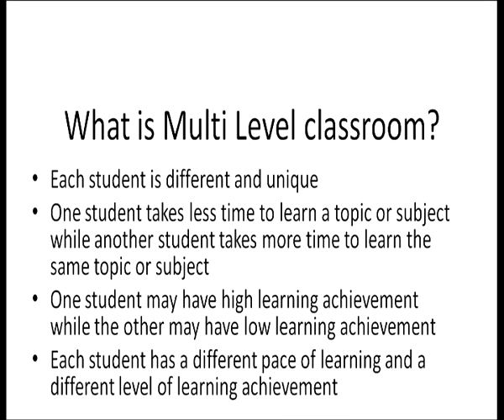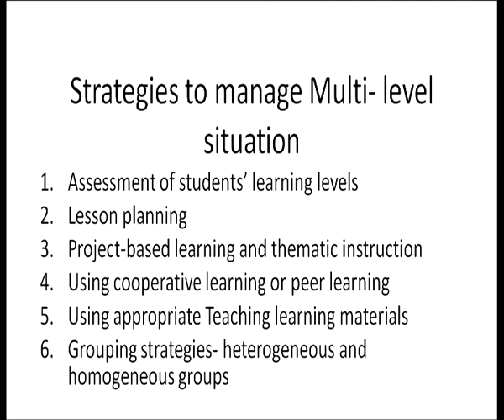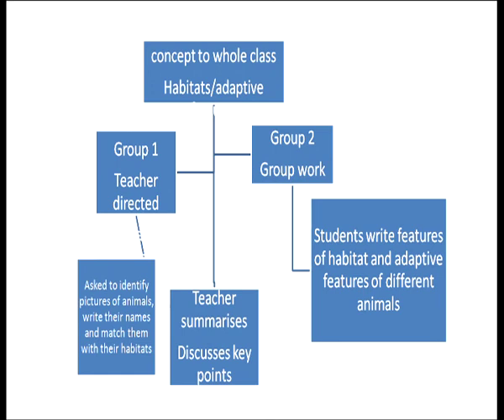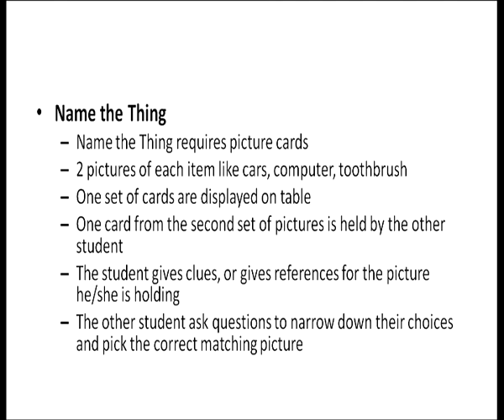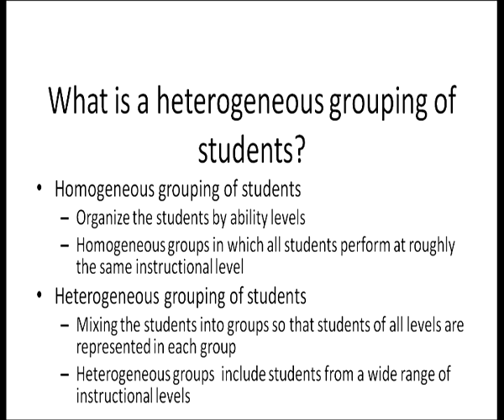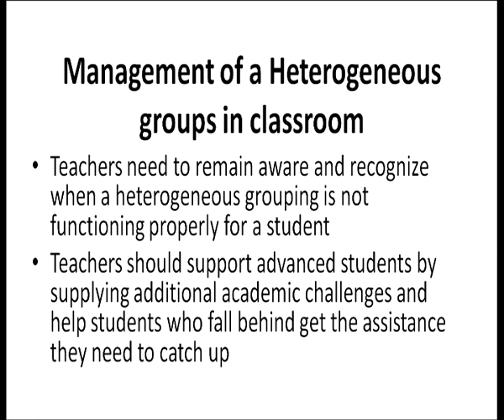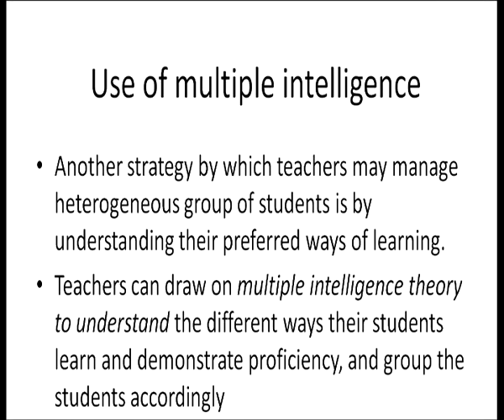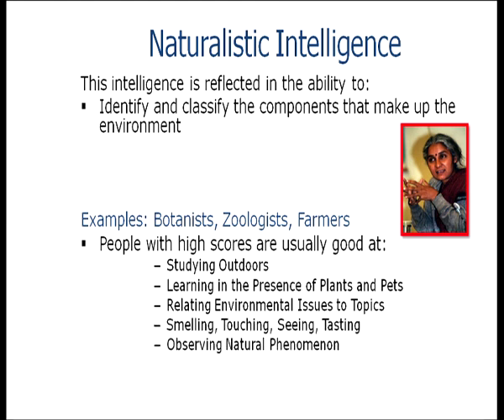Facilitating Learning in Multi-level or Heterogeneous Classrooms